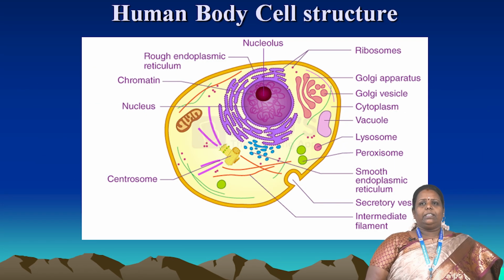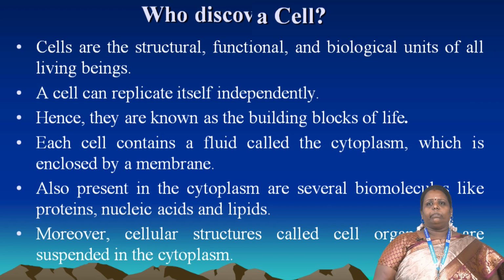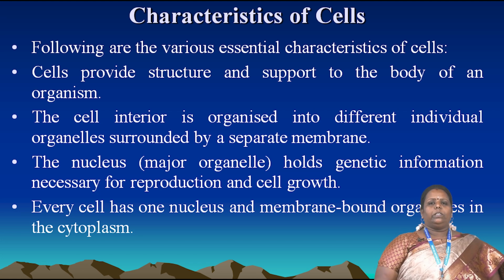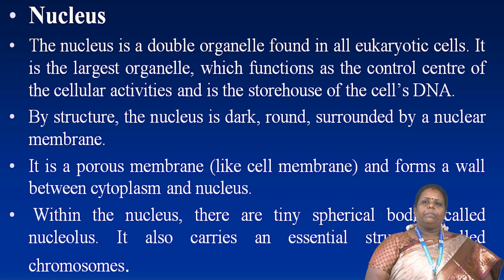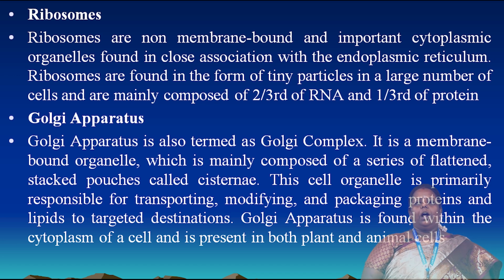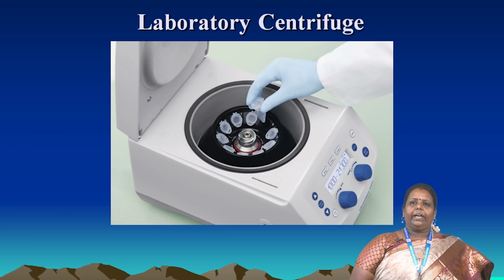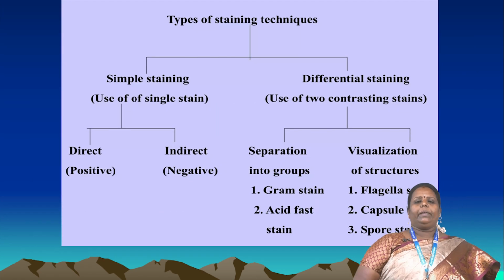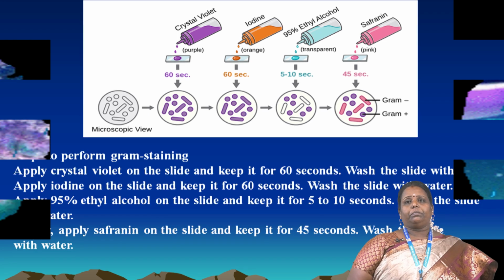CELL BIOLOGY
LECTURED BY,
Dr.T.SUMATHI,
NAGAPATTINAM.